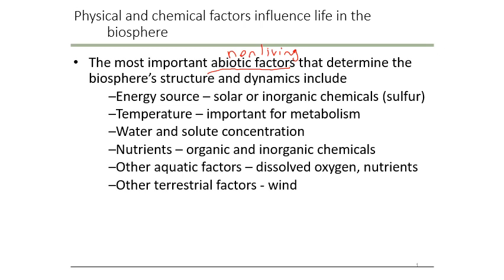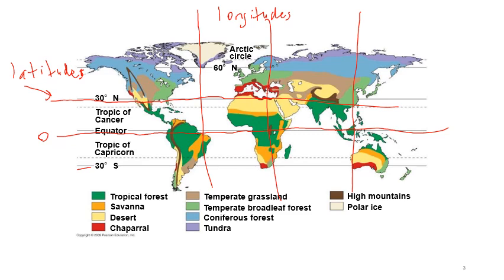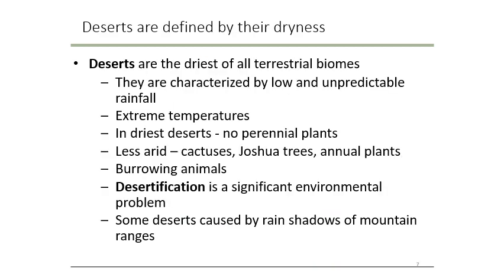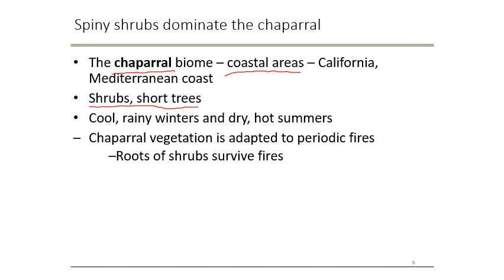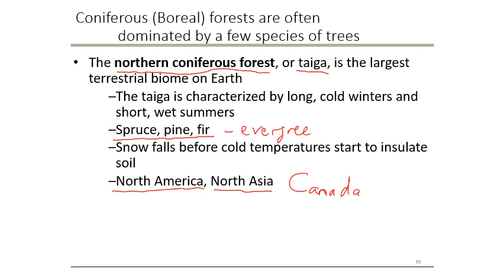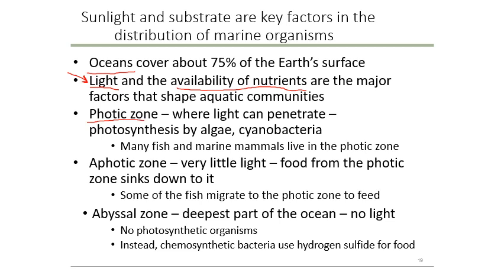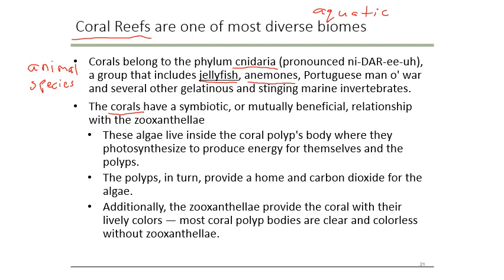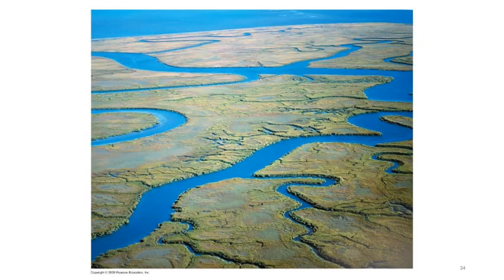Ecosystems part 2